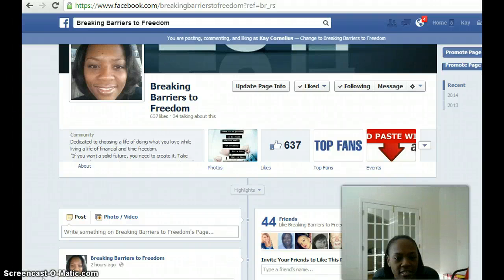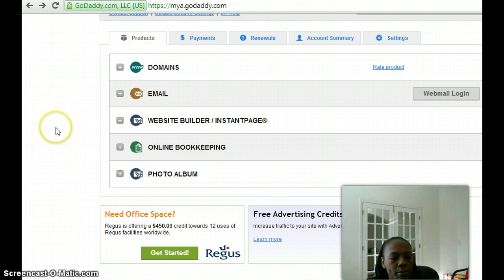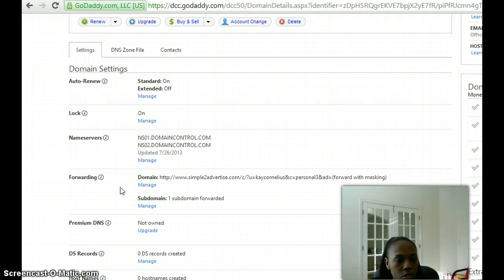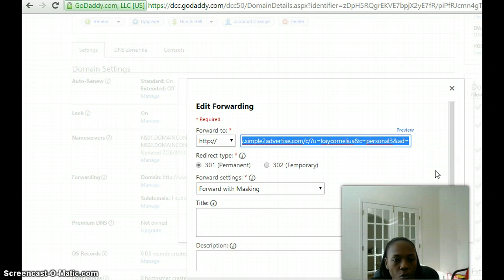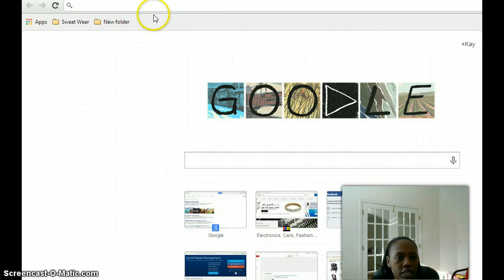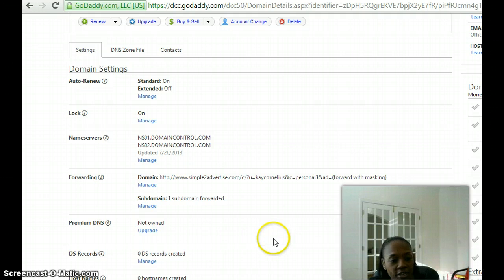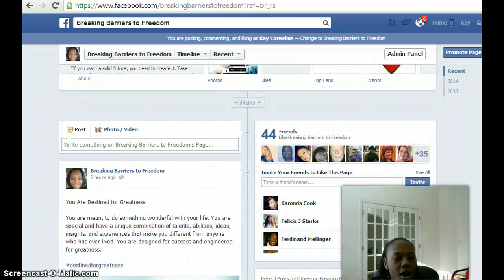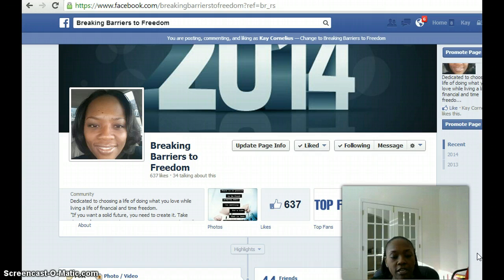How to Mask My Affiliate Link with My Domain Name w/ GoDaddy|Day 13: 90 Days to $10K Challenge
- Learn how to mask your company affiliate link or capture page, etc by masking it with your new domain name in GoDaddy.